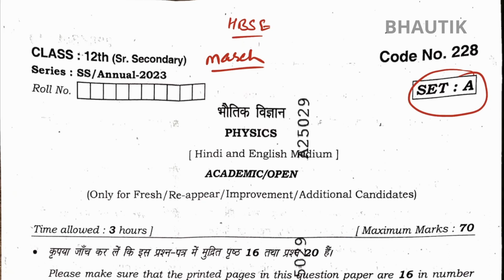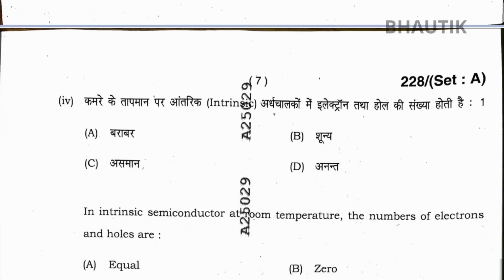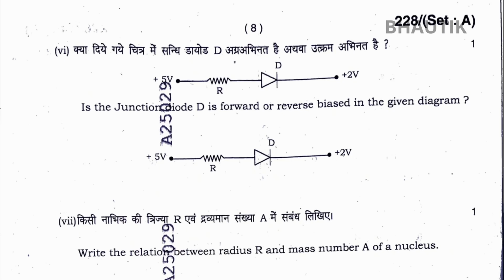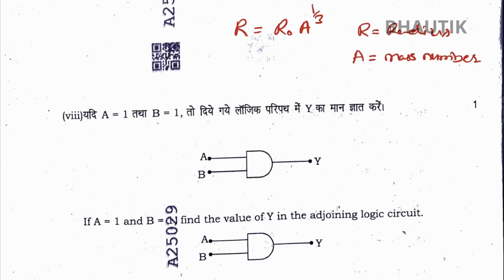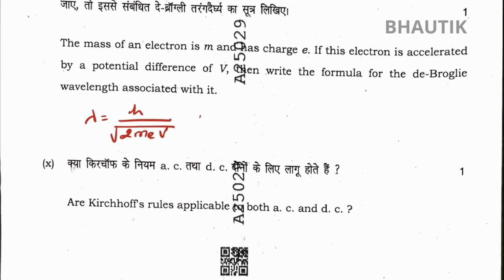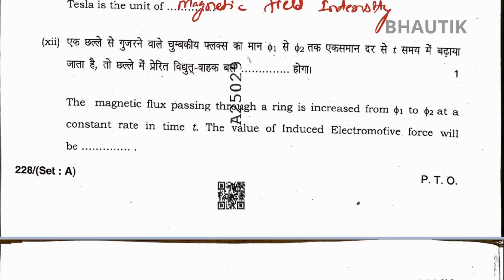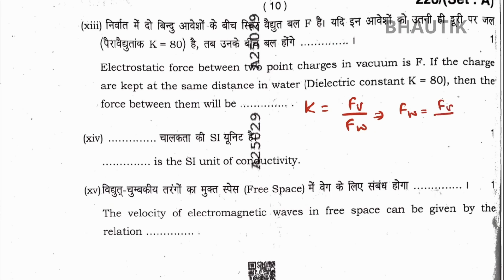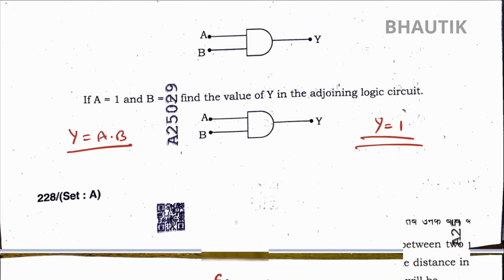12th Physics Paper Solution MARCH 2023 SET-A one marks Questions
Solution for 12th Physics Paper MARCH 2023 SET-A one marks Questions HBSE haryana board
One Marks Questions :
Video Tutorials For Physics Class 12, Physics Class 11, Science Class 10 and Science Class 9.
all at BhautikGuru